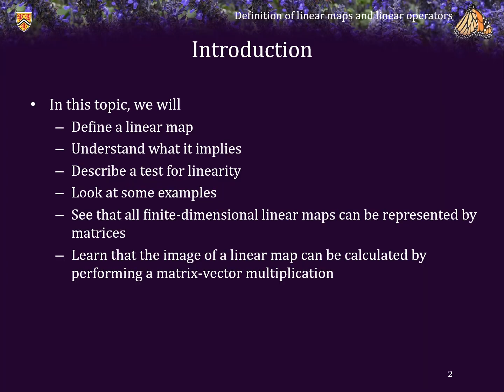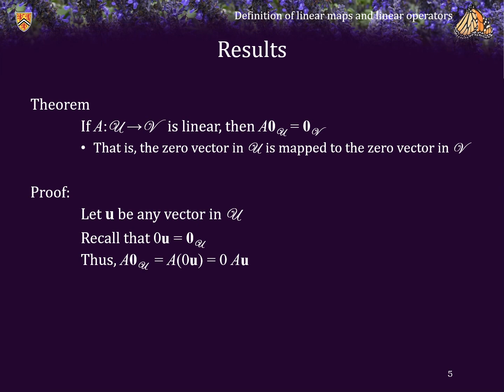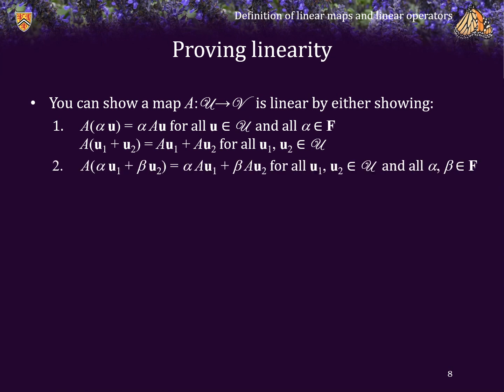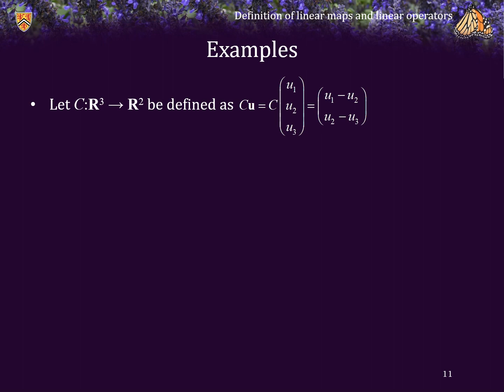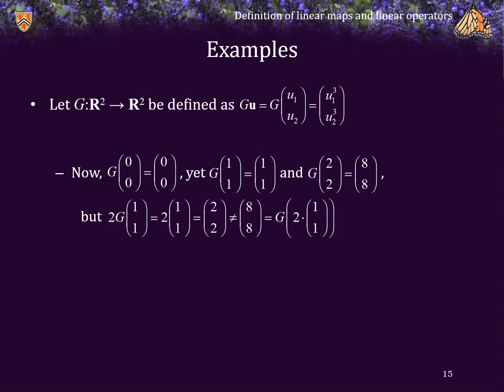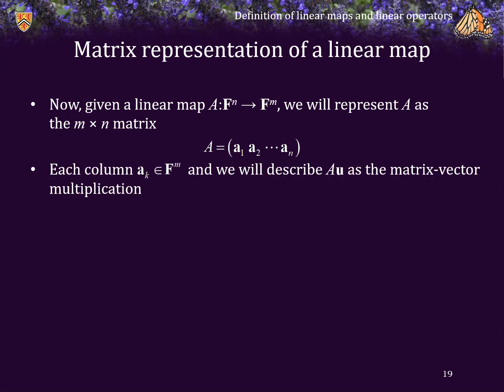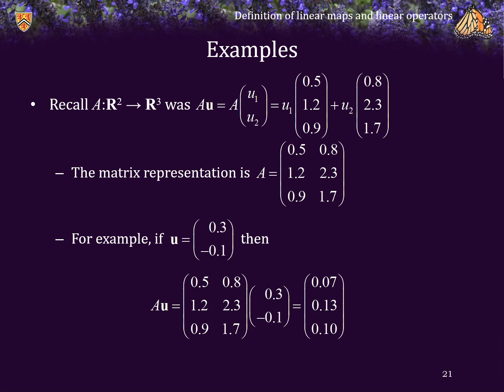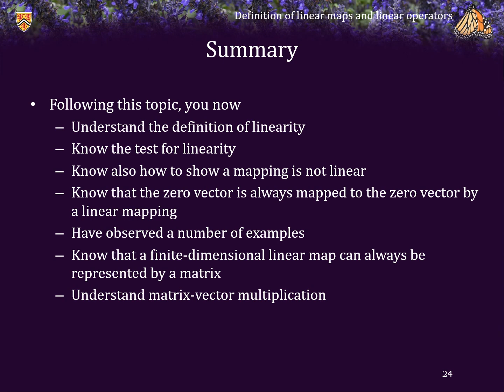8.2 Definition of linear maps and linear operators